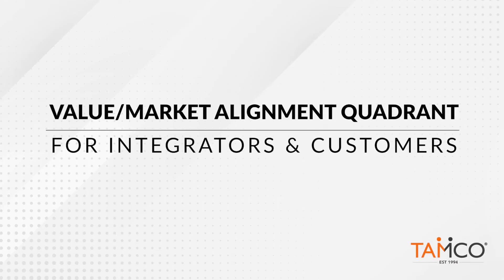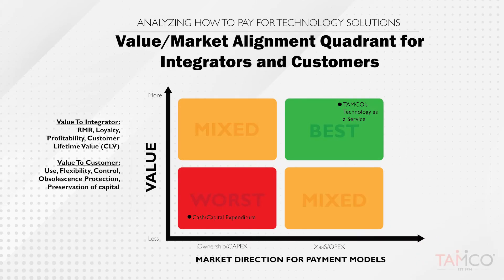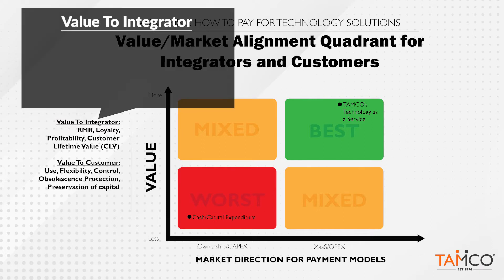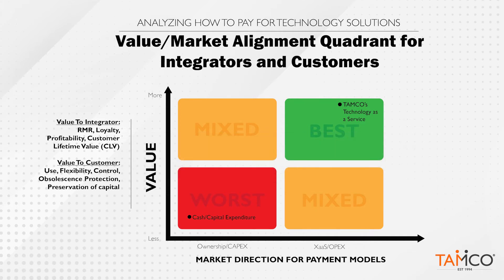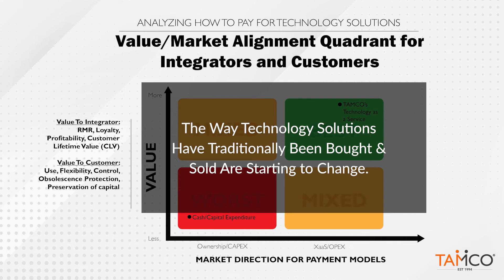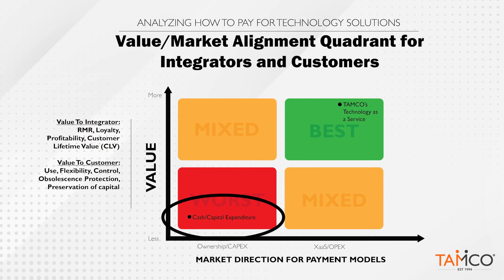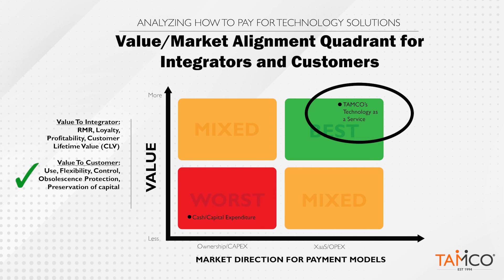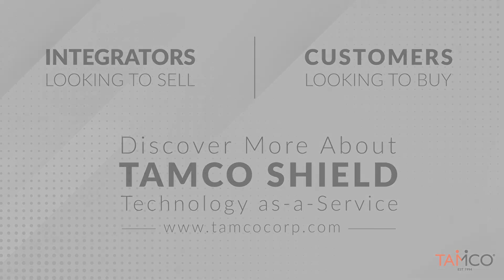Analyzing How to Pay for Technology With Value/Market Alignment Quadrant for Customers & Integrators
TAMCO's value/market alignment quadrant shows you how technology as a service is more desirable due to the market demand and the added value compared to capital expense payment options when buying technology like security and AV solutions.

System integrators desire recurring monthly revenue, customer loyalty, profitability, and customer lifetime value. Technology as-a-Service makes it easier for integrators to achieve these priorities.

Customers buying new technology solutions value the use of the technology as opposed to the need for ownership, they want flexibility, control, protection against technology obsolescence, and to be able to preserve capital. TAMCO Shield, Technology as-a-Service solution provides customers all of these value-added benefits. Capital expense solutions fall short and leave you handcuffed to antiquated technology that can hold you back.